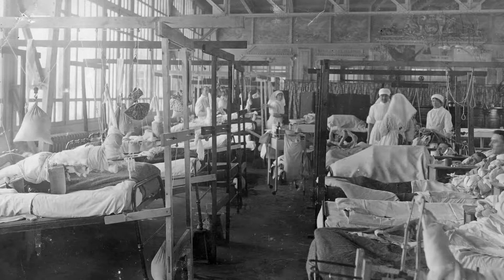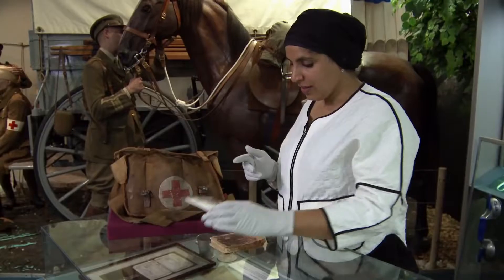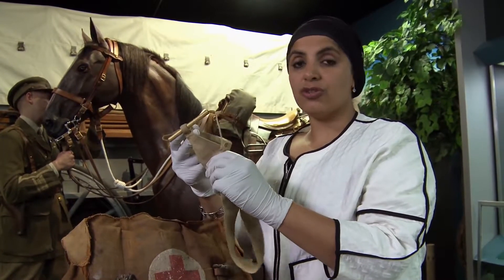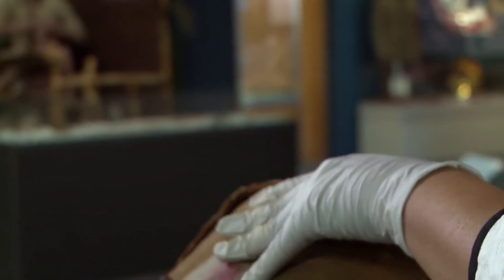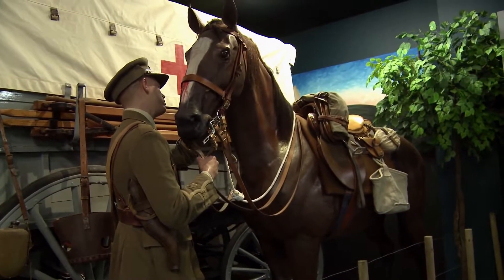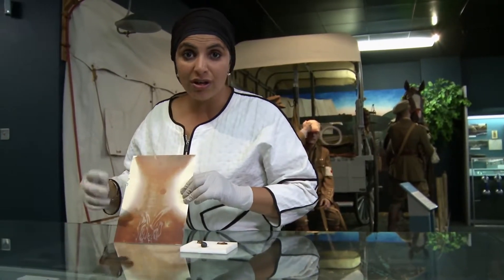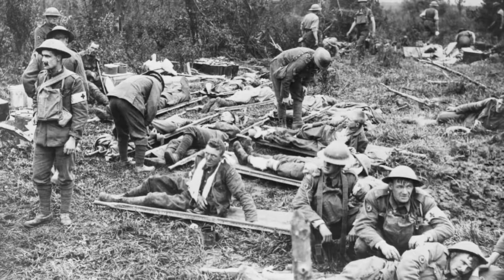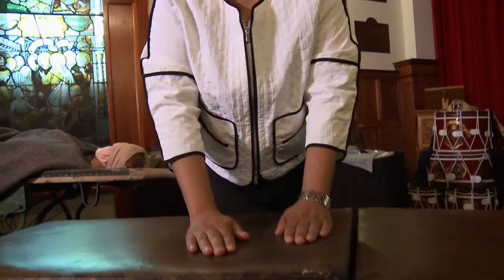Medical Equipment WW1 Uncut BBC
A look around the Army Medical Corps museum assessing the medical equipment used in World War I